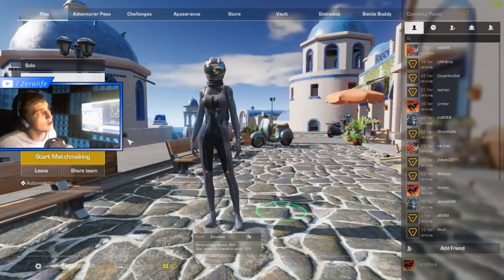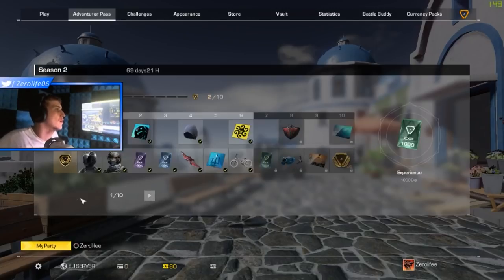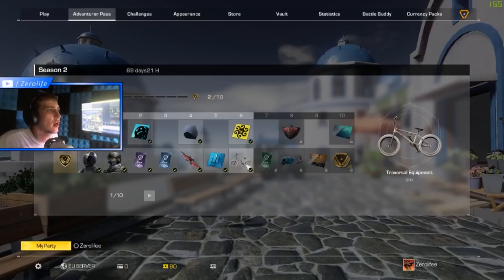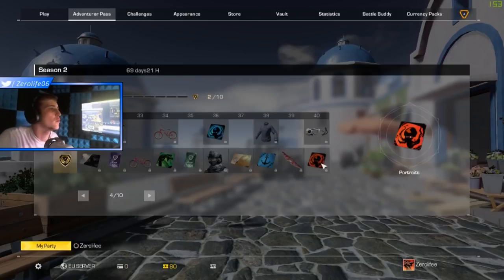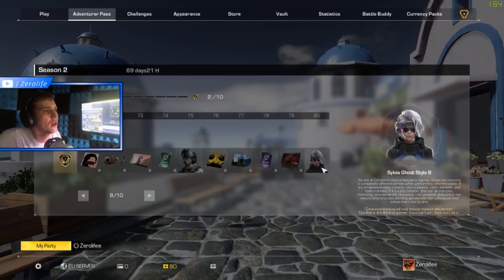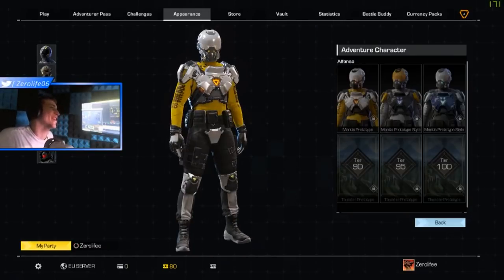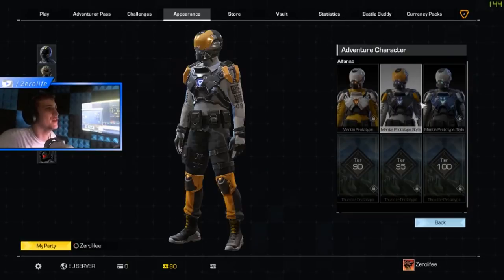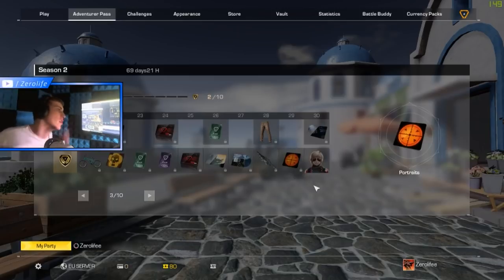Ring of elysium: Season 2 Adventure Pass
____________✯ MY PC  ✯___________
⍟ GPU: GeForce GTX 1060 6GB
⍟ CPU: AMD Ryzen 5 1600 Six-Core Processor
⍟ Memory: 8 GB RAM (7.95 GB RAM usable)
⍟ Current resolution: 1920 x 1080, 60Hz
⍟ Operating system: Microsoft Windows 10 Pro